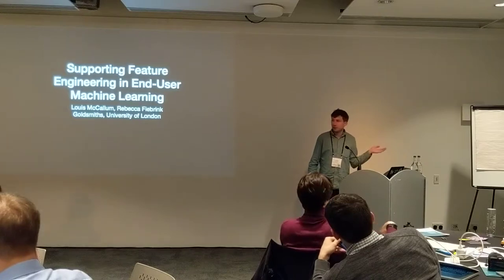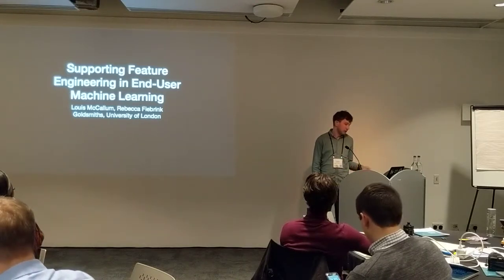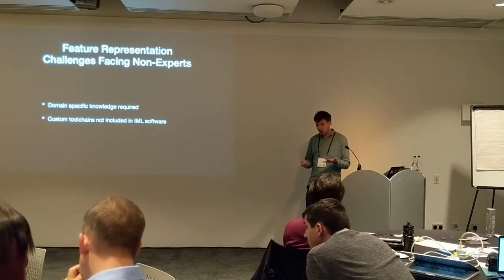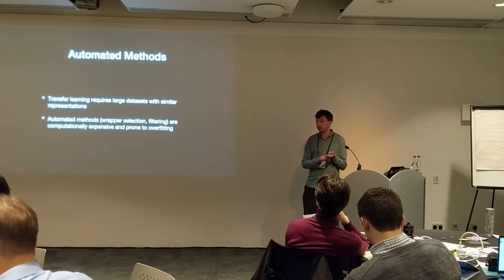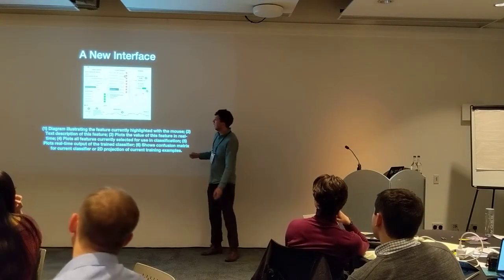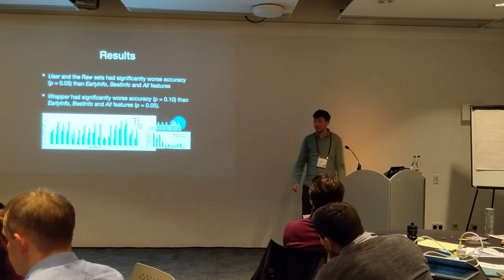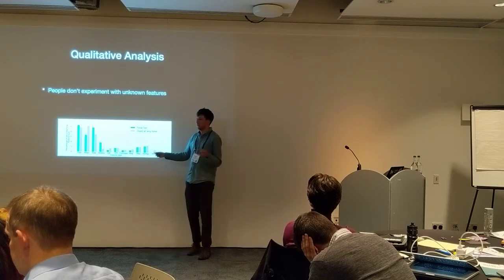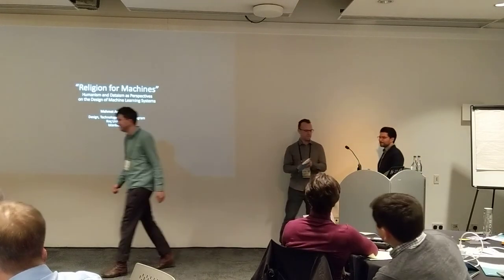Louis McCallum - Supporting Feature Engineering in End User ML